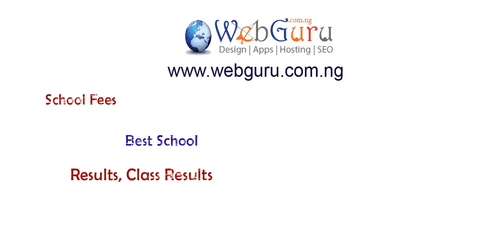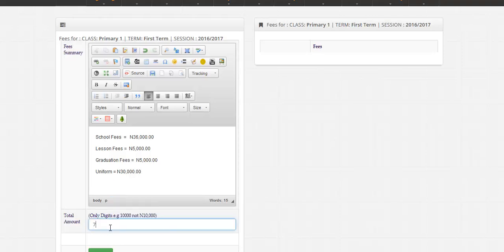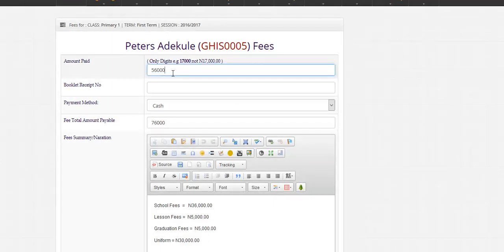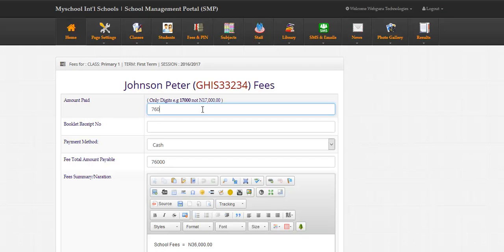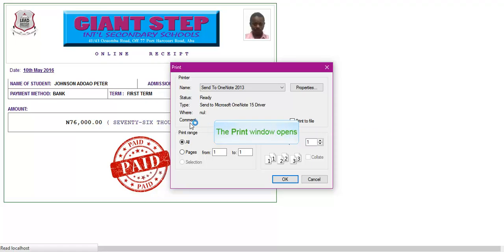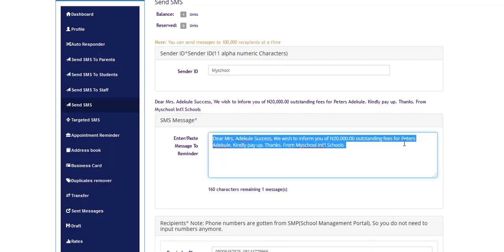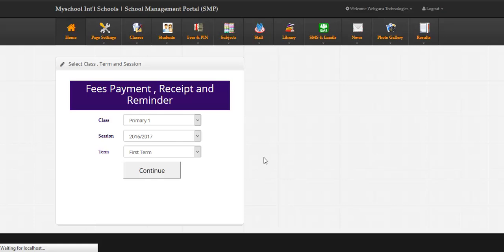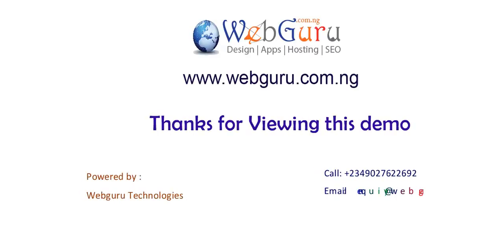School Management System for Primary And Secondary School fees payment and online receipt & results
School Management Portal For Primary And Secondary School , This is the Best School Management Portal For Nursery, Primary and Secondary schools in Nigeria. Free school software for results generation and exams marking, broadsheet, bulk SMS to parents, online receipt, mobile app, School fees payment and online receipt

School Management Portal for Result Generation, Broadsheet, Report Card, Terminal Results in Primary School , Secondary school Lagos Nigeria and Africa By webguru technologies :

School Management SOFTWARE,  PORTAL, SYSTEM